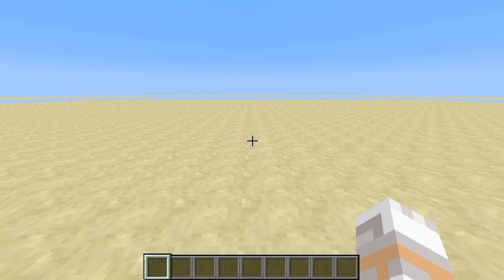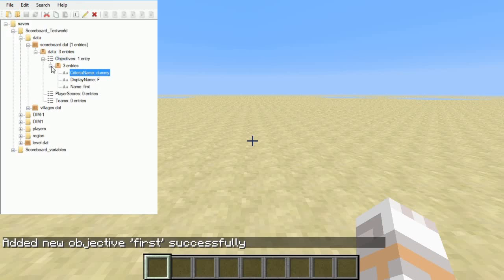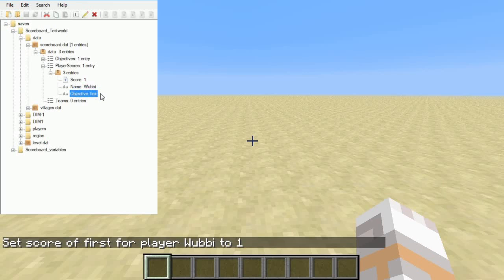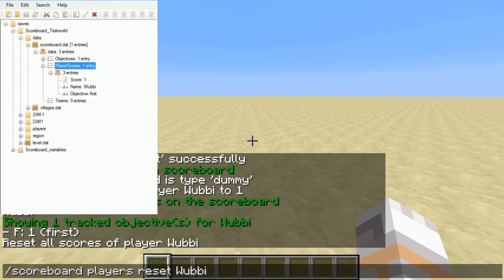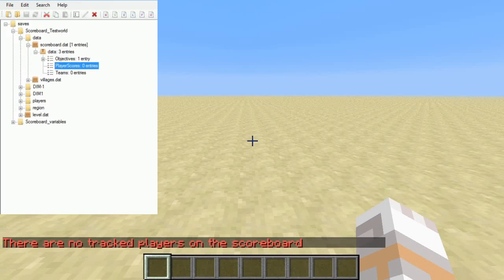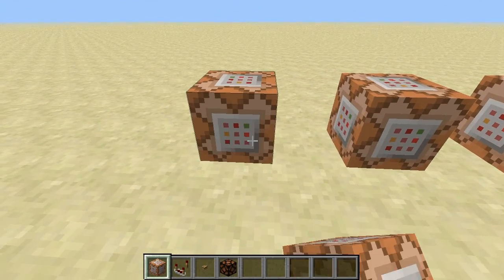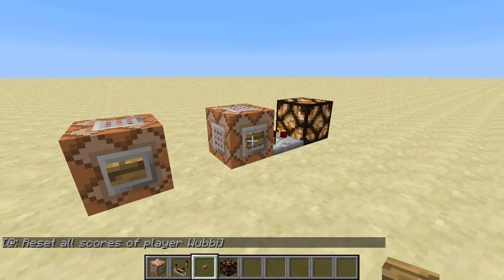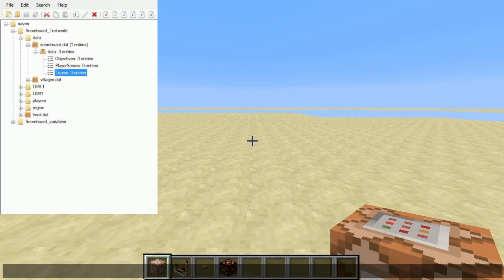Minecraft: Binary values stored in scoreboard (detailed version)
For those who watched the 33 second version and wanted more details, here it is!